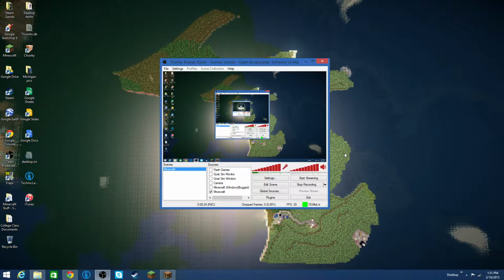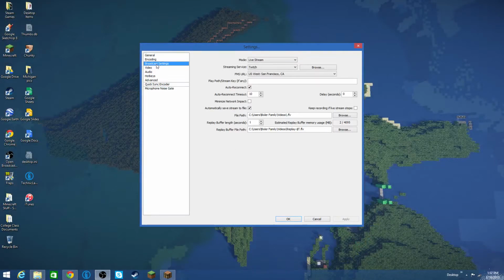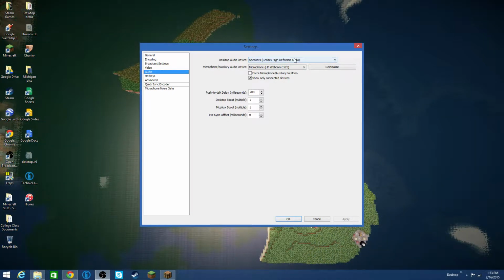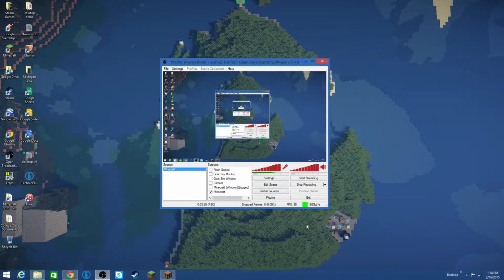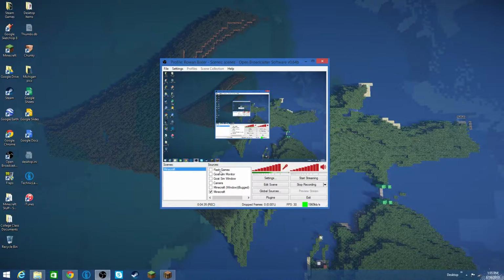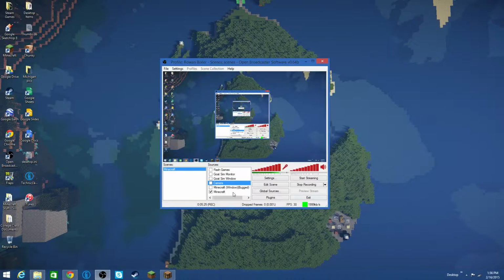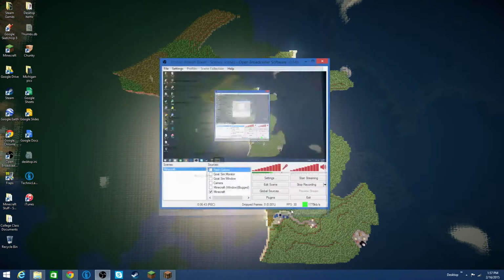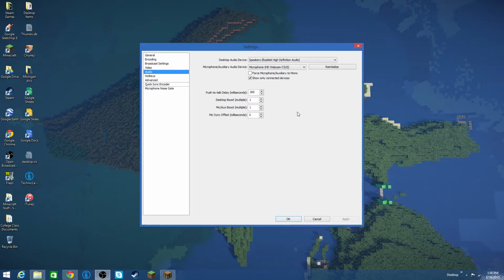OBS Tutorial | (Open Broadcaster Software)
Here is my little tutorial about how to use the recording software OBS! (Open Broadcaster Software)

Sorry, in the video I said I would take screenshots of all the settings pages and put them on Google+ and Twitter, but I decided not to sense I already showed all of them in the video.

If you run into any issues with the advice in this video feel free to say so in comments

(Not all of my videos will have background music but feel free to check Approaching Nirvana out anyway!)